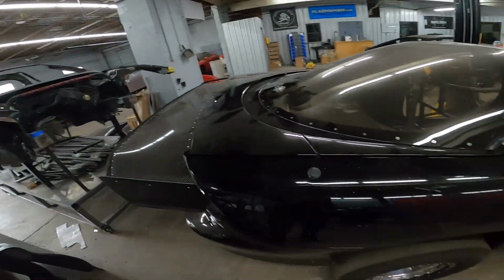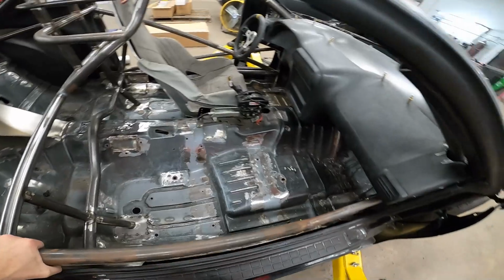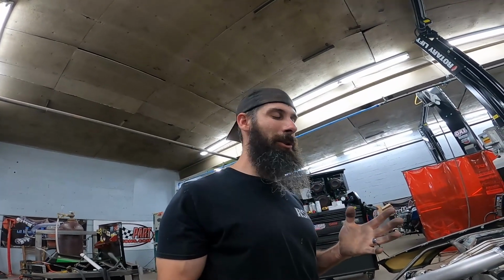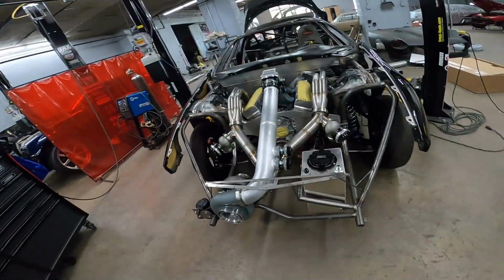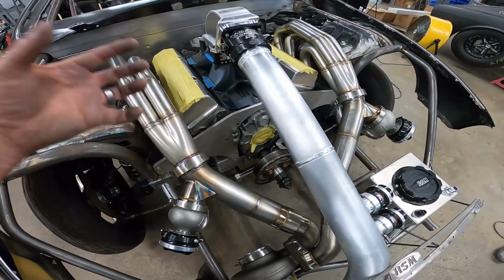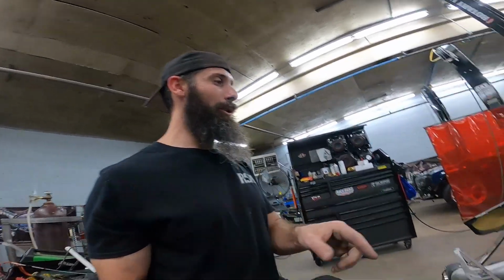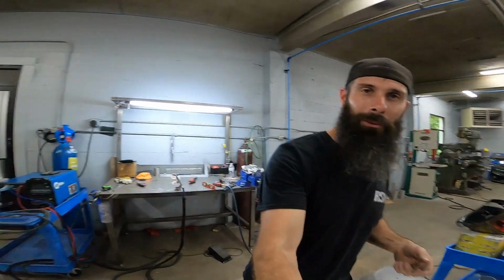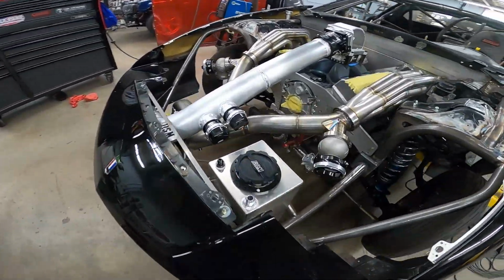Steve's 102mm Turbo LT1 Build almost FINISHED!!